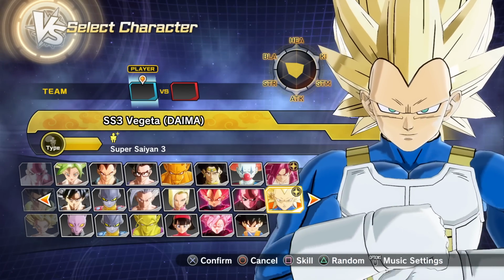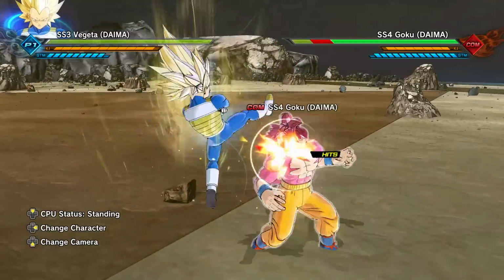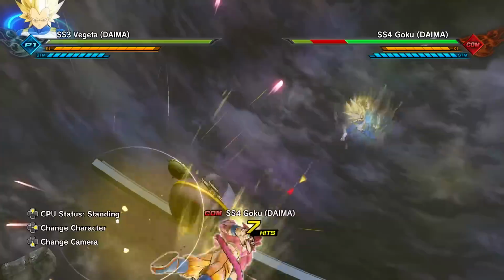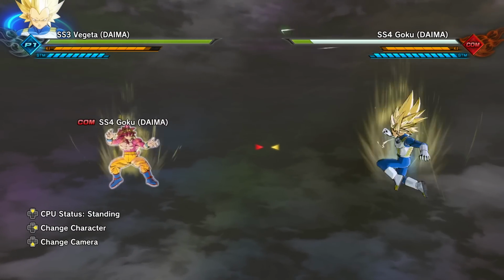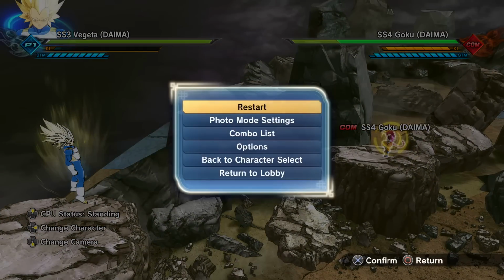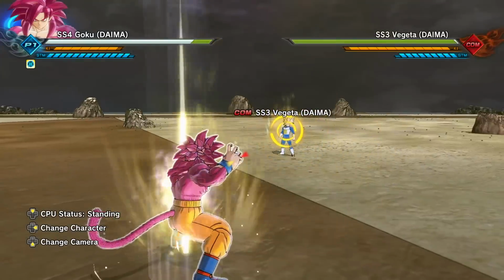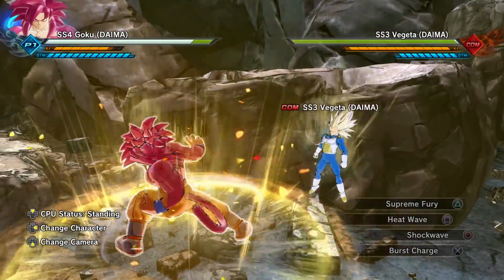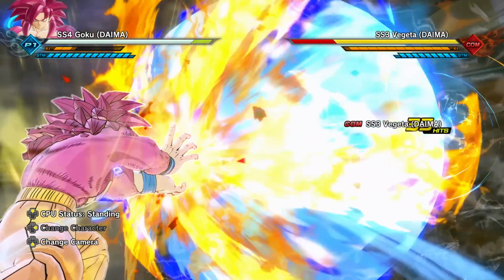NEW DLC 19 CHARACTERS UNLOCKED + All Transformations, Skills & Movesets! DLC Gameplay - Xenoverse 2